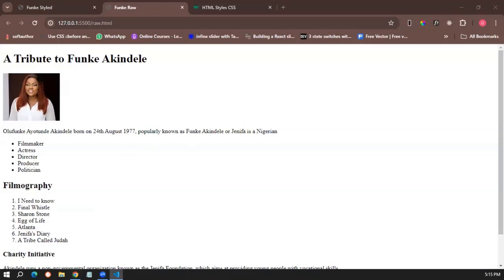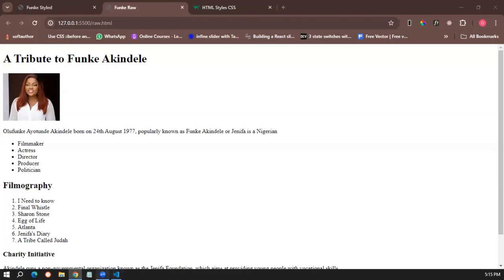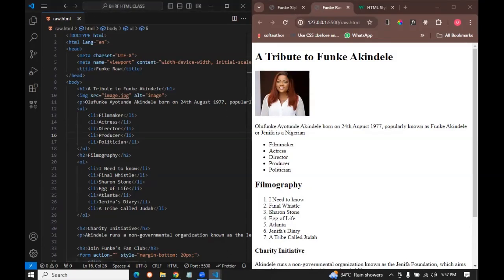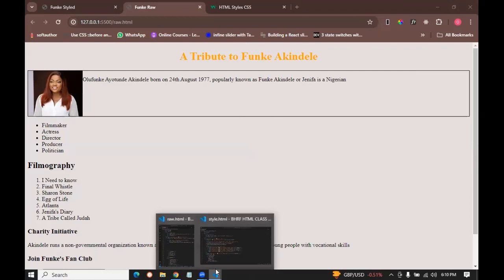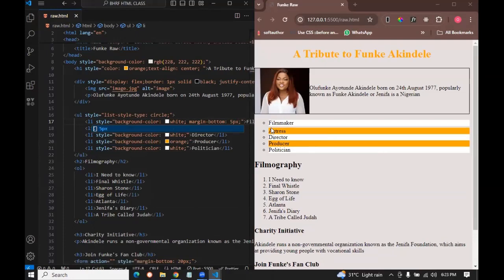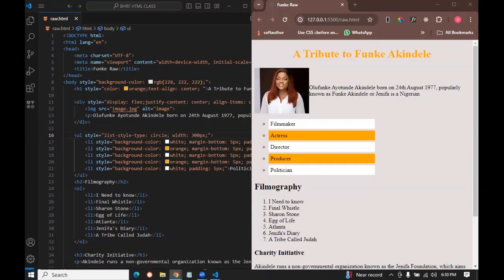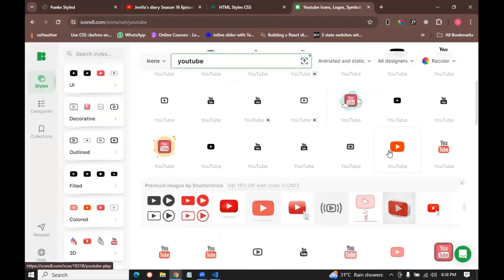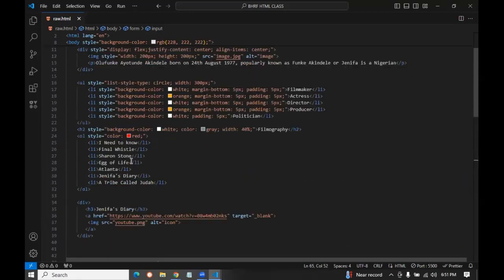BHRF SECOND CLASS